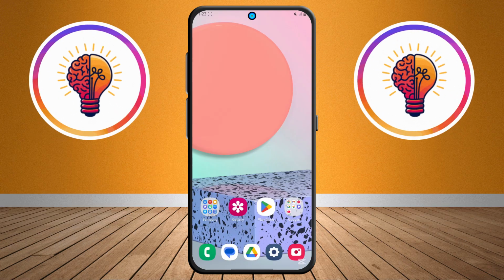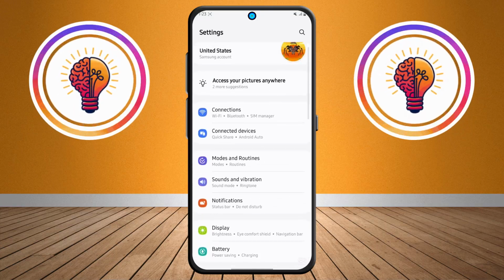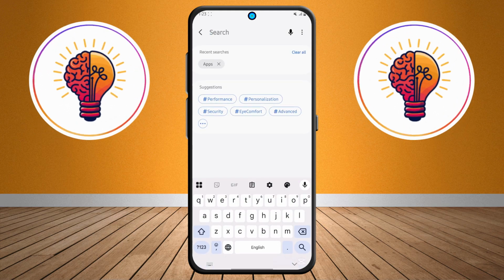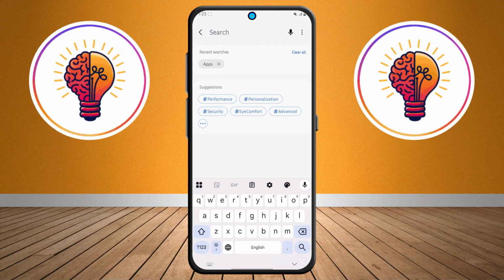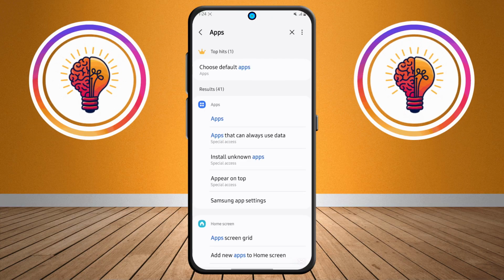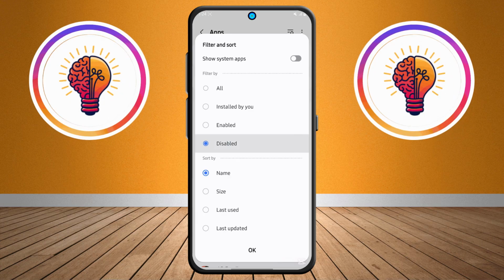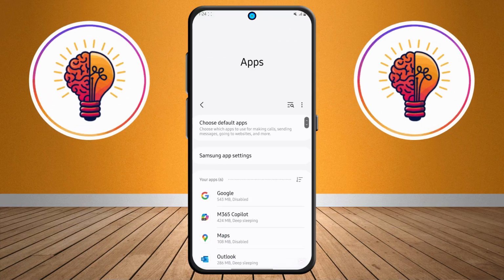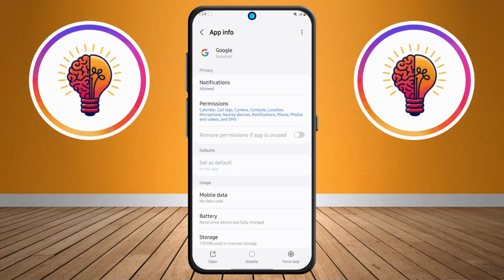How to Enable Disabled Apps on Samsung Galaxy M16 5G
In this video, we will show you the simple and effective method of reactivating or enabling disabled apps on your Samsung Galaxy M16 V. With just a few easy steps, you can access the apps that were previously deactivated or disabled on your device. Whether you’ve unintentionally disabled an app or want to restore an essential one, this guide will help you through the process.
If you're having trouble with certain applications not showing up or being inactive, don’t worry! We’ve got you covered. We’ll walk you through the settings menu and explain how to manage your apps and their permissions. This step-by-step tutorial will ensure that you can bring back any app that has been disabled on your Samsung Galaxy M16 V without requiring any third-party tools or risky methods.
The process is quick, safe, and simple, allowing you to regain access to all the features of your phone. You don’t need any advanced technical knowledge – just follow along with our video, and you’ll be able to enable your apps easily.
If you found this tutorial helpful, don’t forget to like, share, and subscribe for more useful tips and tricks for your Samsung Galaxy M16 V. Stay tuned for more guides to optimize your device and make the most out of it!